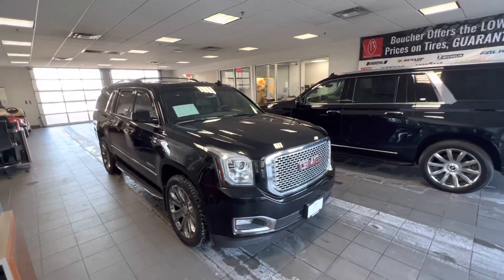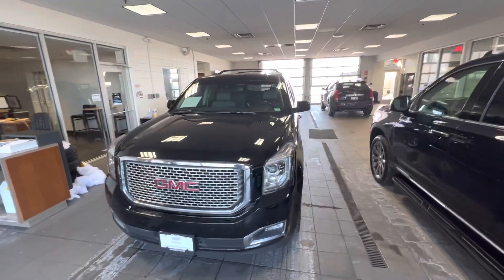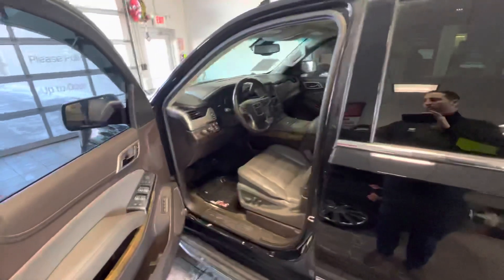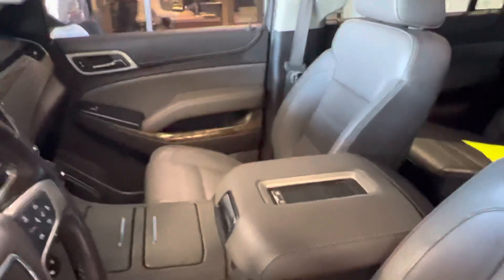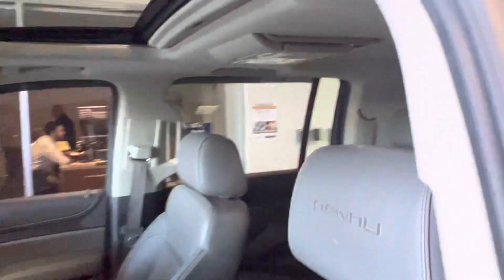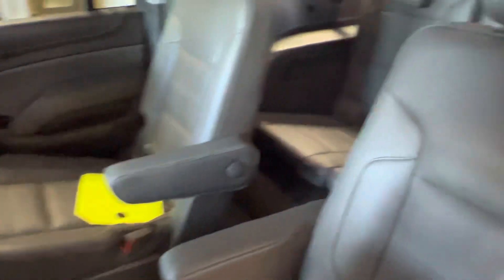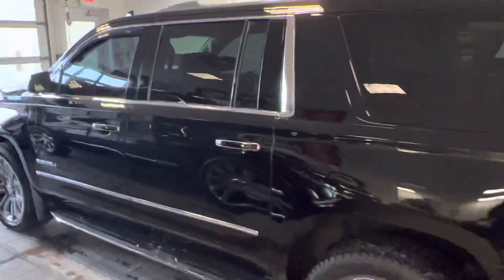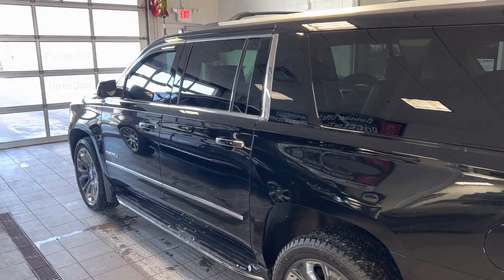January 26, 2022